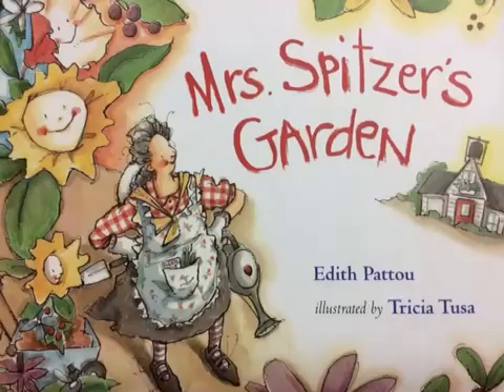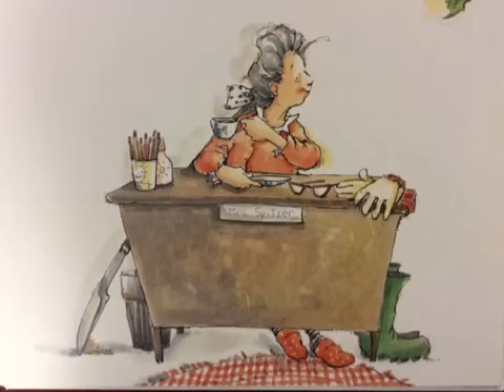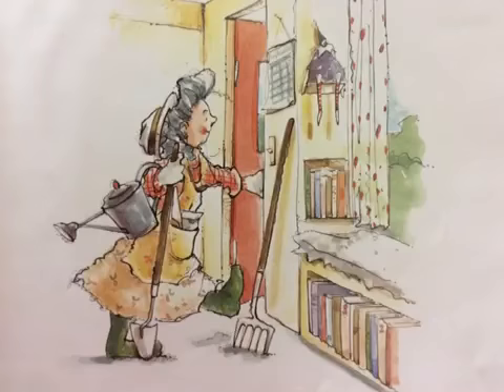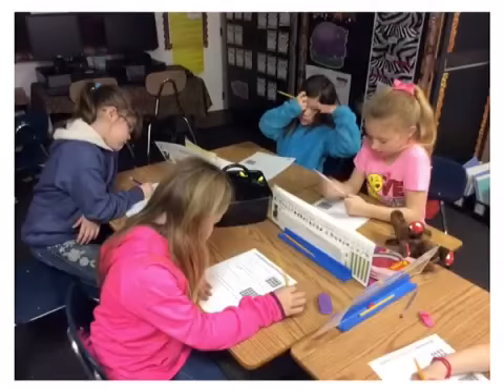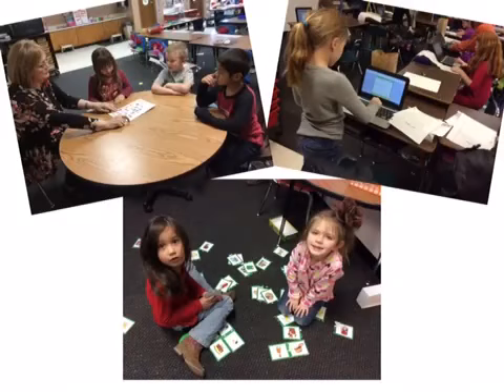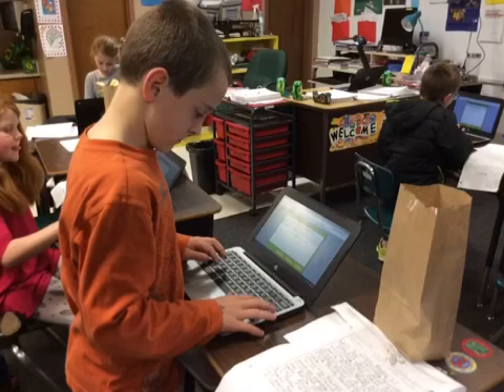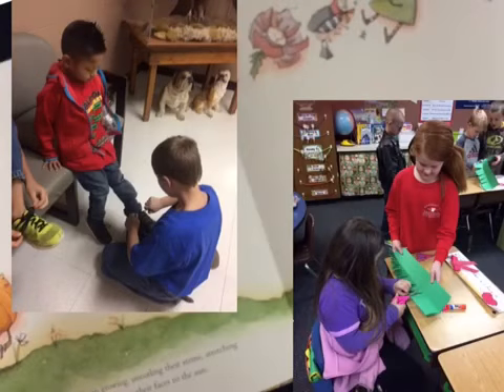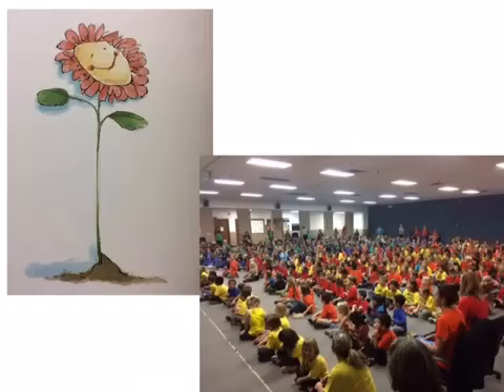WES Mrs Spitzer's Garden